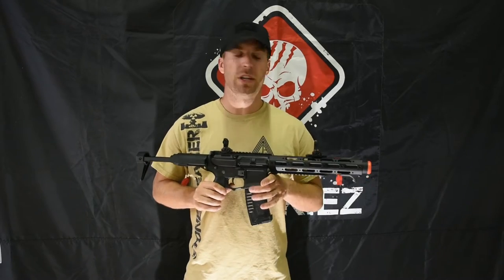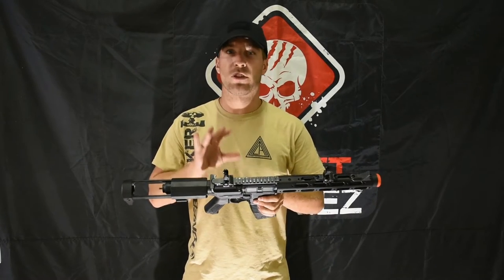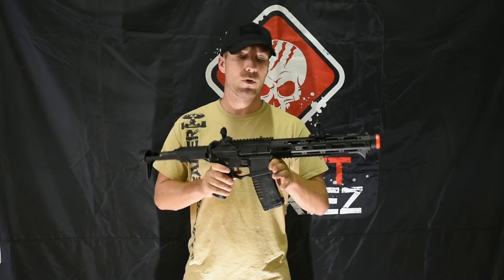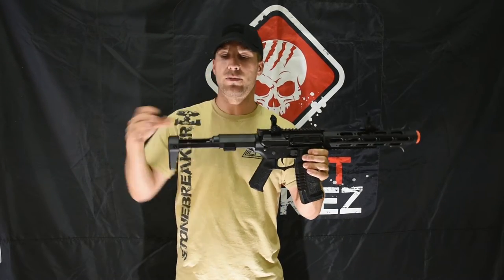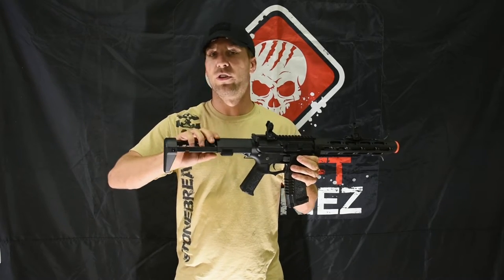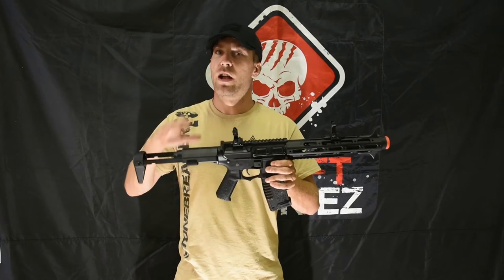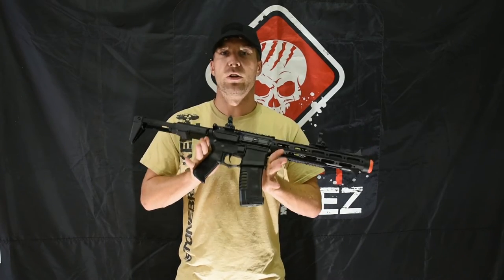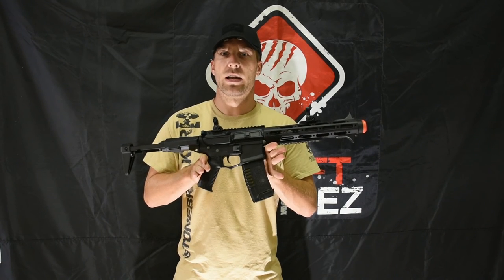AirsoftJunkiez Not Honey Badger review